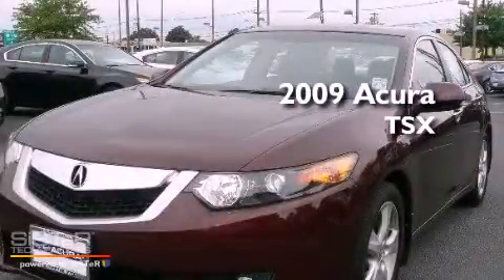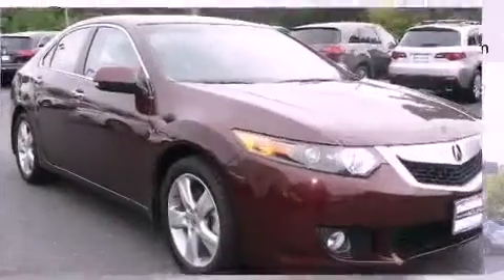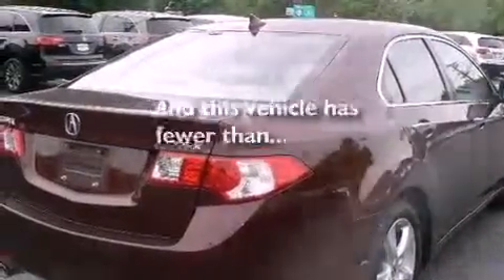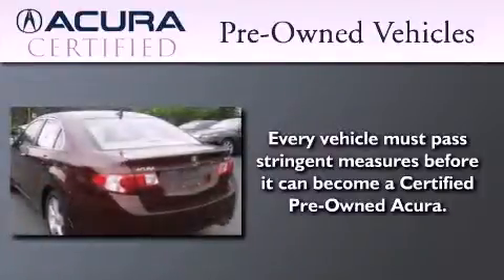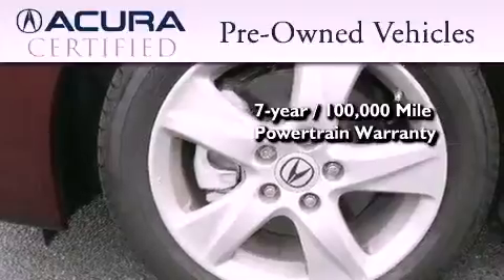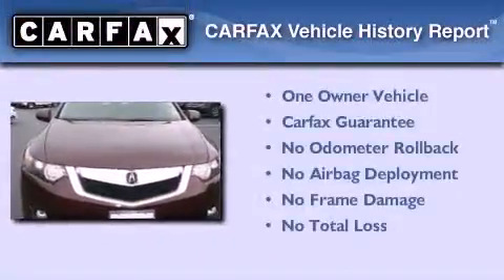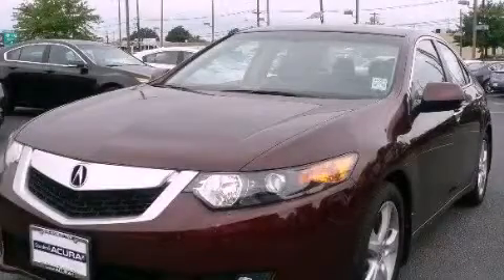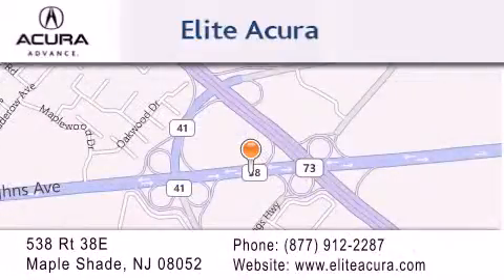2009 ACURA TSX Maple Shade NJ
Year : 2009
 Make : ACURA
 Model : TSX
 Engine : 4 - CYL.
 Trans . : AUTOMATIC
 Exterior : RED
 Miles : 22,201
 Interior : PARCHMENT